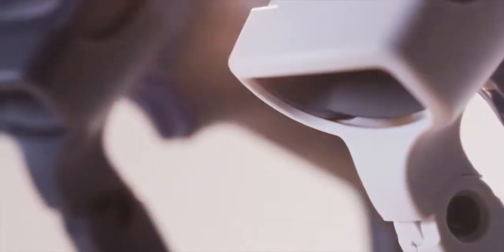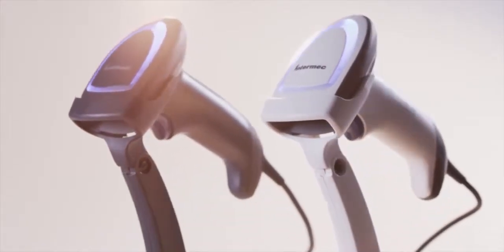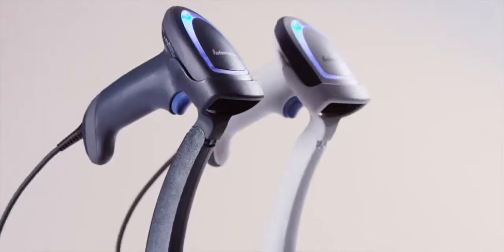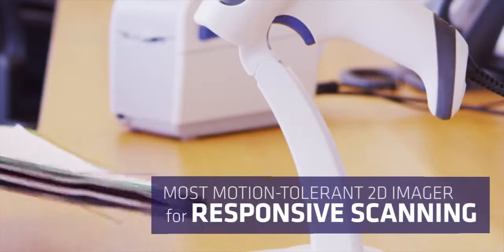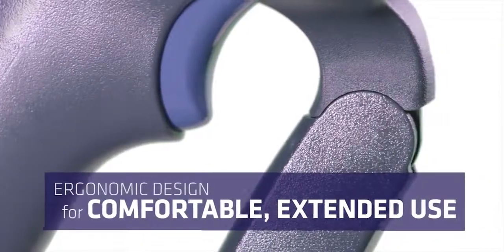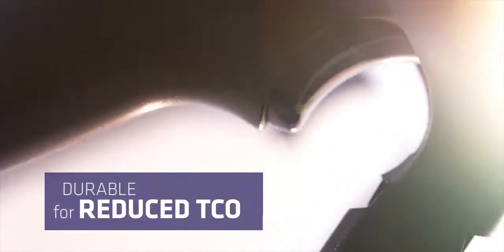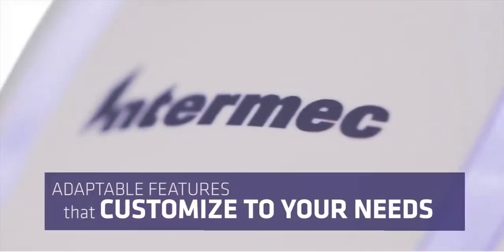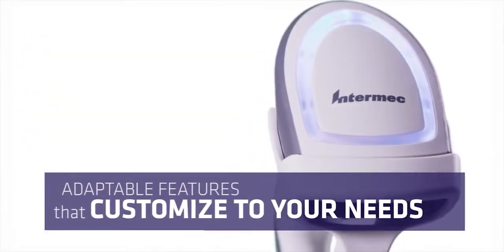Intermec SR31T Barkod Okuyucu (SR31T Barcode Scanner)